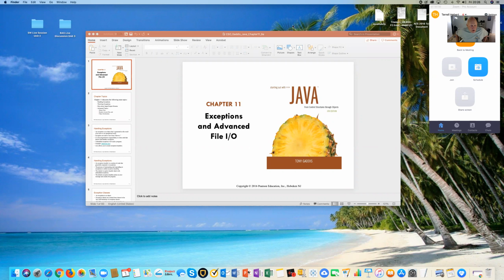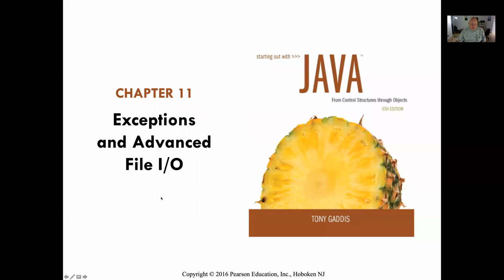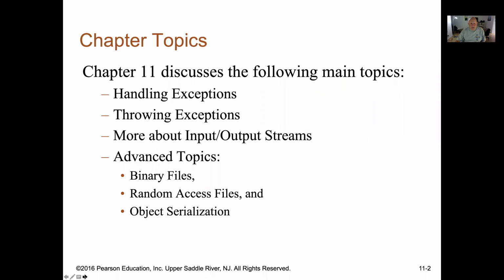SW_Java2_Unit2_Live_Session